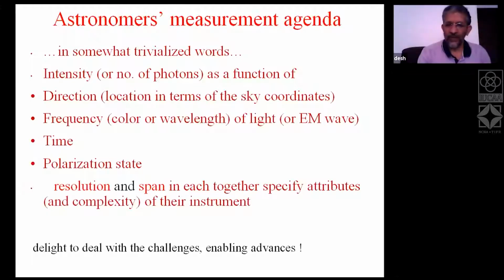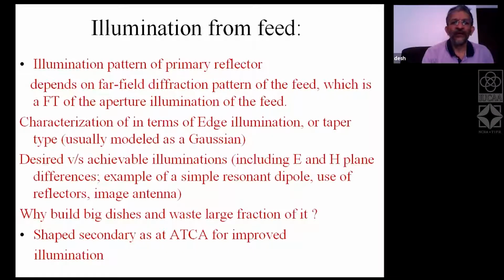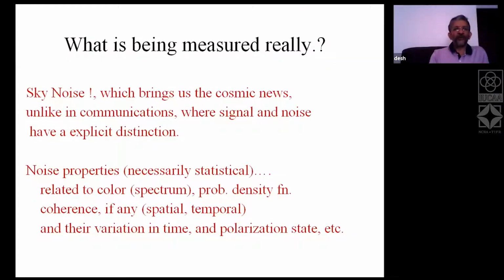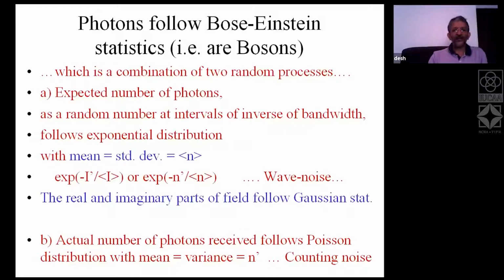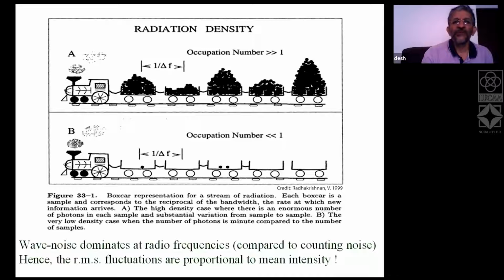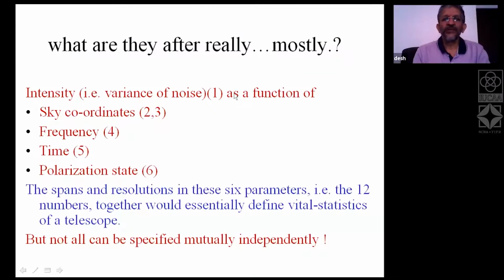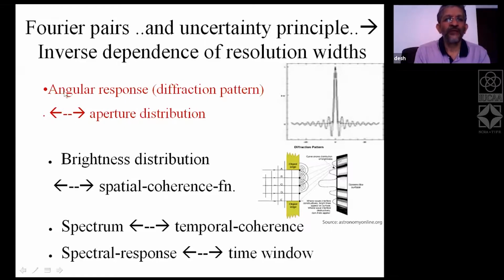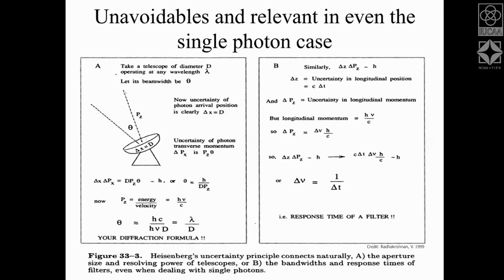Radio astronomy techniques – I (b) | Avinash Deshpande